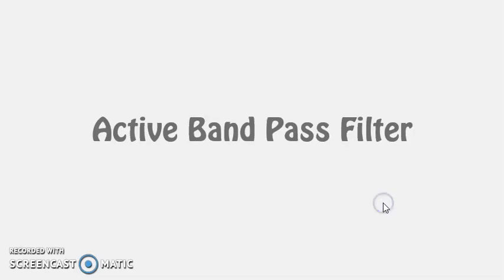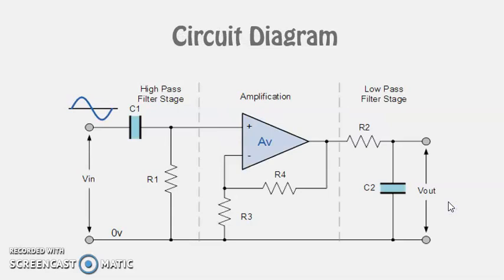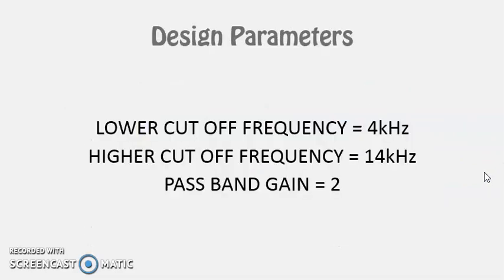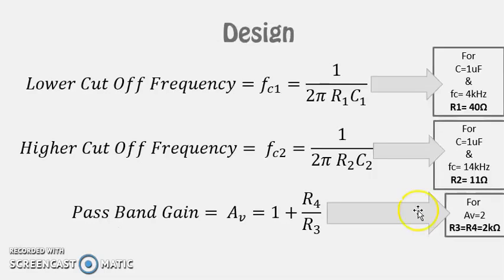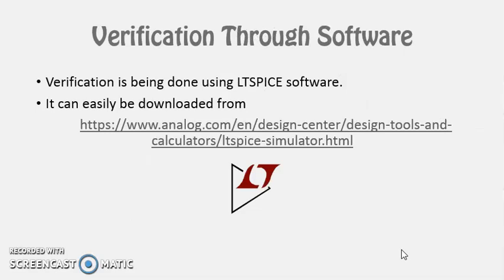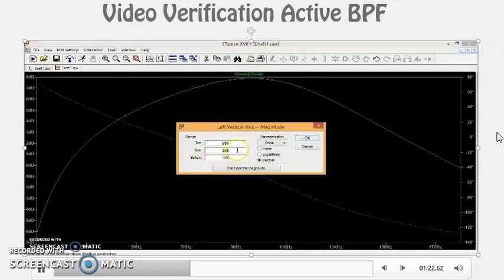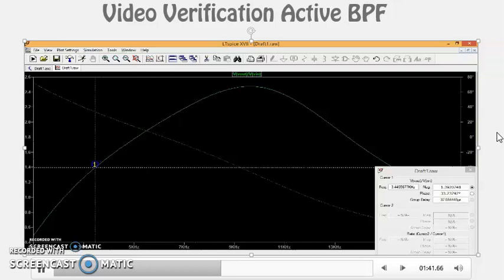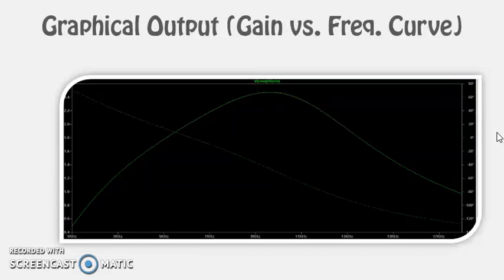RC Active Band Pass Filter on LTSPICE with Theory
RC Circuits, Circuit Analysis, Filters, Active Filters, RC Active Band Pass Filter, Cascading of Low Pass and High Pass Filter, Active Band Pass Filter on LT SPICE, Lower Cut Off Frequency, Higher Cut Off Frequency, Bode Plot, Gain versus Frequency Curve, Design of Simple  Filters, Electrical Network Analysis